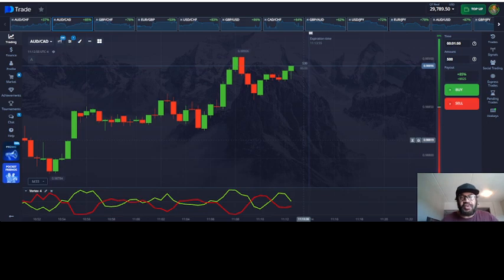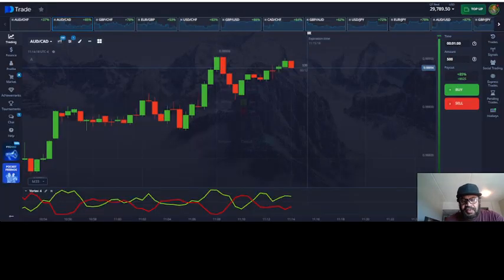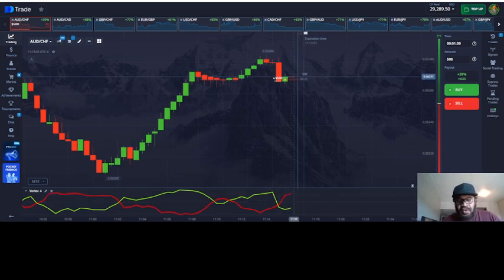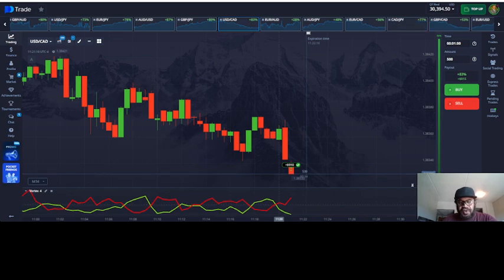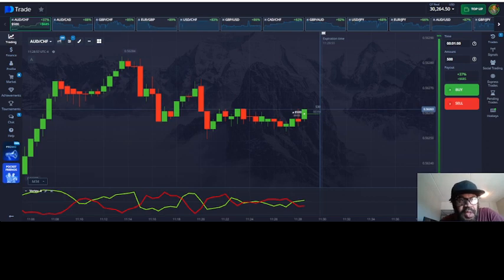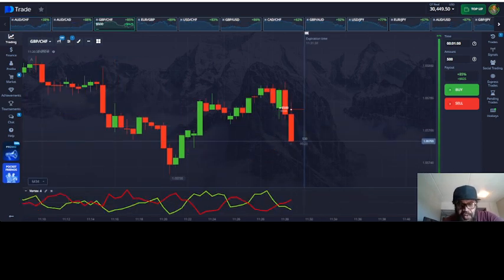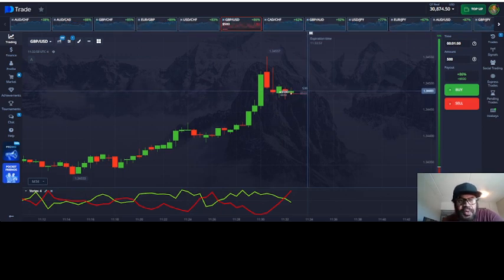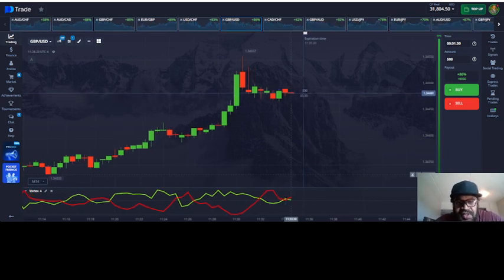How To Trade Options Using The Vortex Indicator (Step-By-Step)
Are you trying to spot explosive trend reversals before buying calls or puts? In this step-by-step tutorial, you will learn exactly how to trade options using the Vortex Indicator.

The Vortex Indicator (VI) is a powerful technical analysis tool designed to identify the start of a new trend and confirm trend strength. When trading options, timing is everything—getting in too early can expose your contracts to theta decay (time decay), while getting in too late crushes your risk-to-reward ratio.

By utilizing the crossovers of the Positive Indicator Line (VI+) and Negative Indicator Line (VI-), you can pinpoint trend shifts with much higher accuracy. I cover the core logic of the indicator, how to set up your charts, and exactly how to use it for buying calls and puts. When setting up your charting platform pay close attention to how the lines cross.